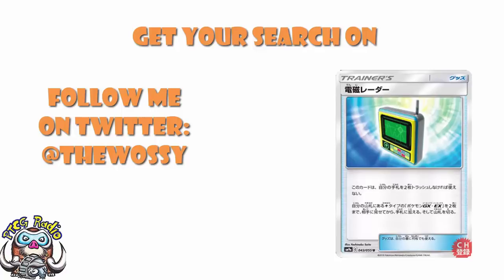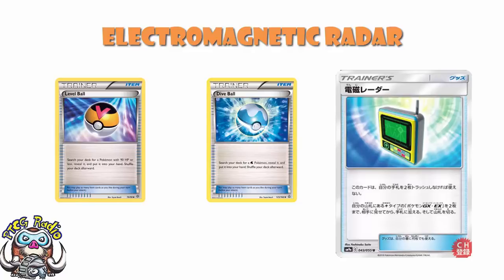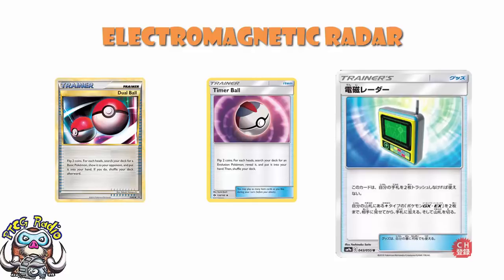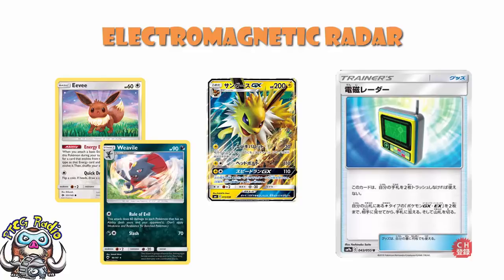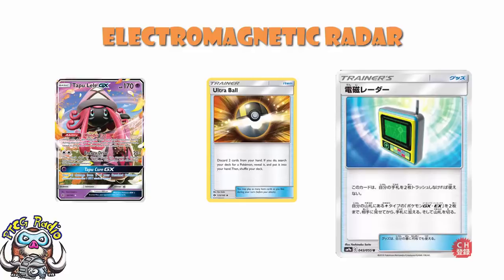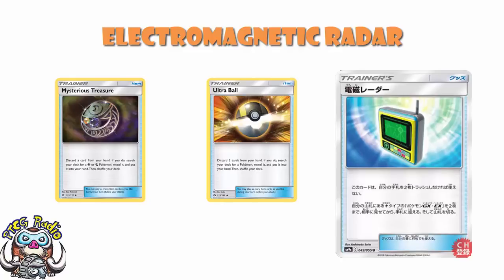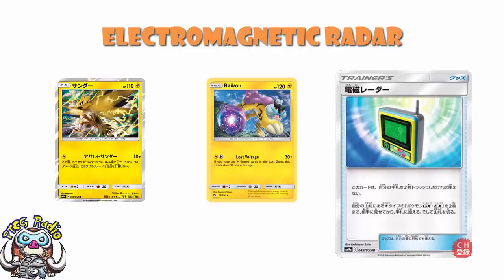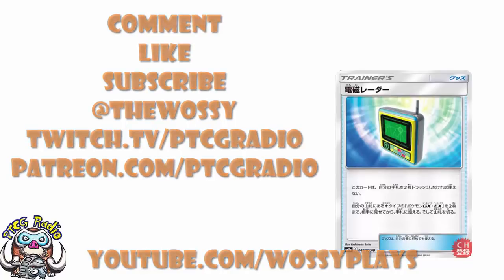Great New Pokemon Item is Great at Searching Pokemon!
Looking to search out EX and GX Lightning Pokemon? Good News! Come see!

Translation: 00:43

Translation: David Hochmann (Rappelmann TCG)